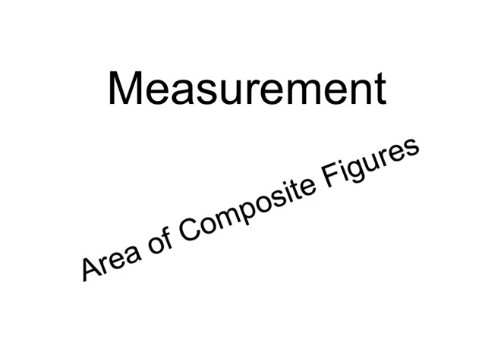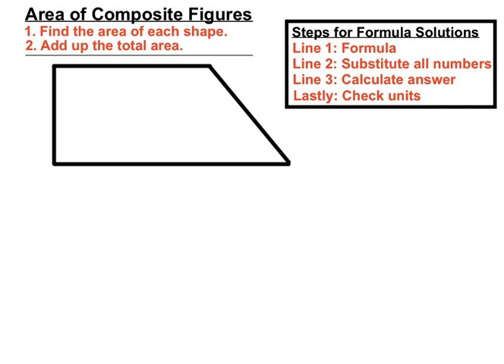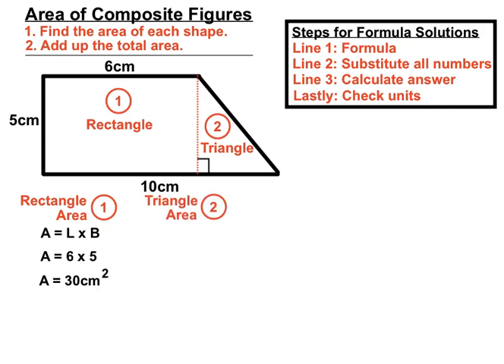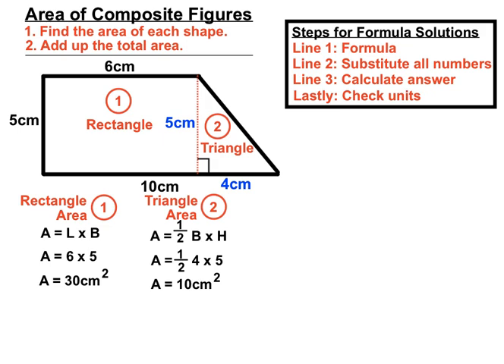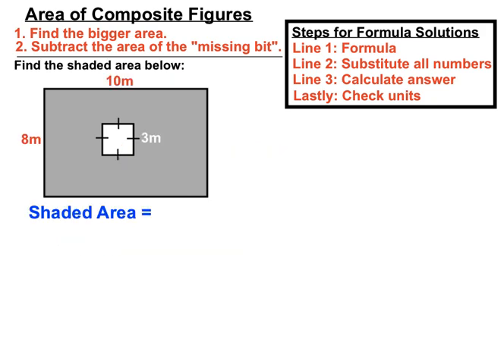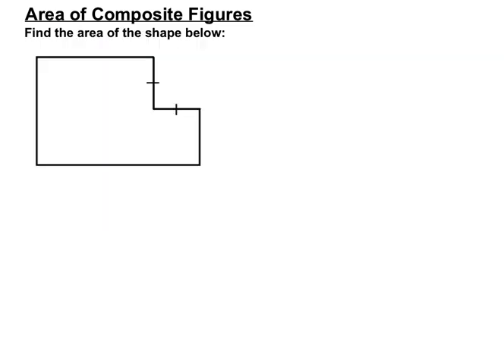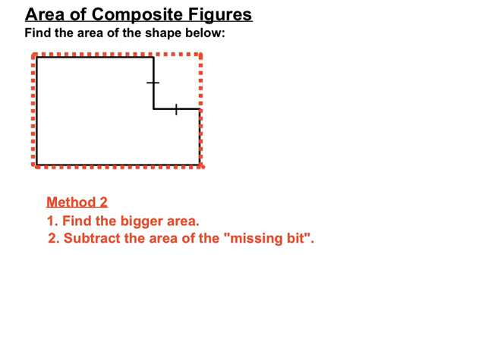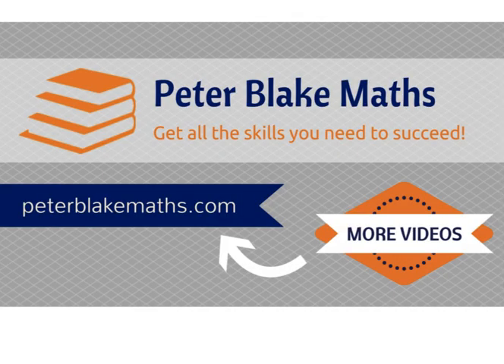Area of Composite Figures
Measurement Video on the Area of Composite Figures